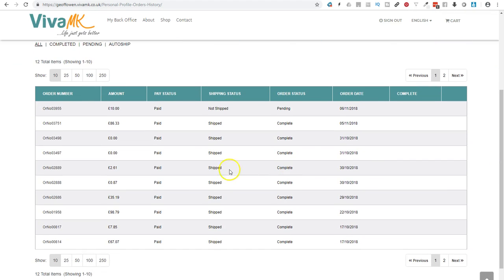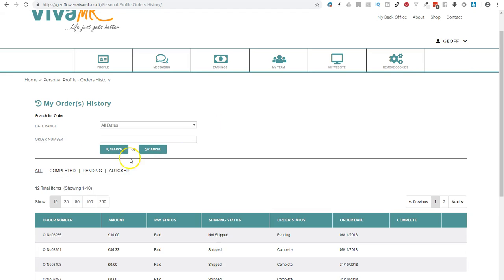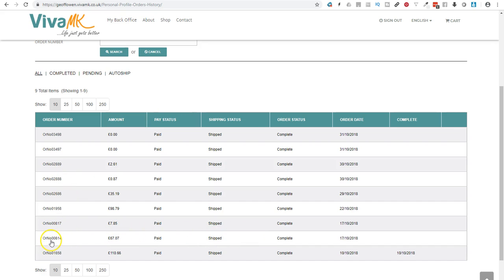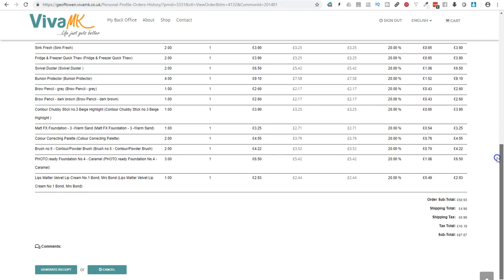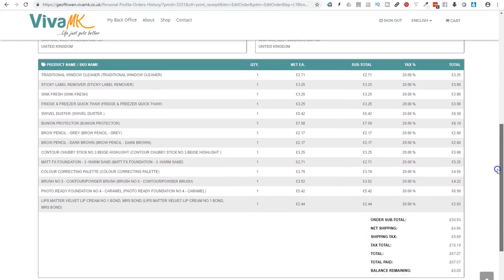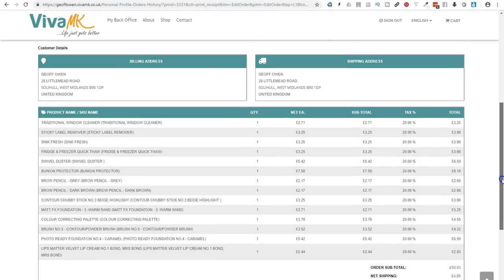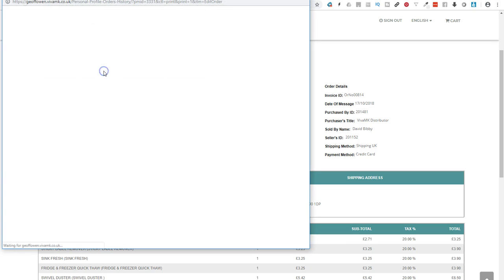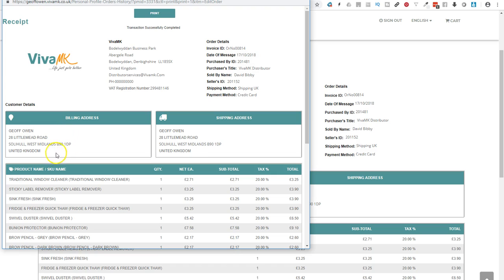How To Find & Print Off Your VivaMK Order Invoices